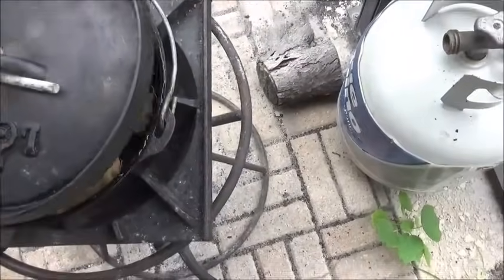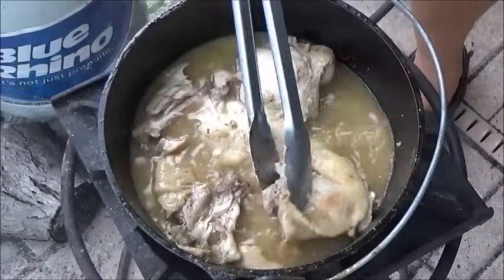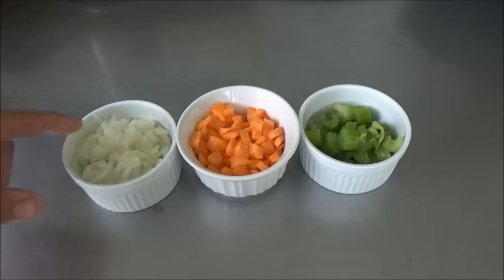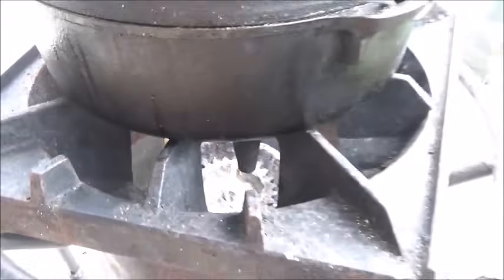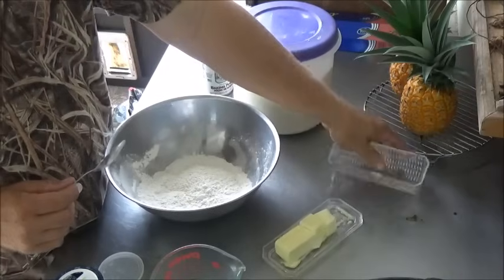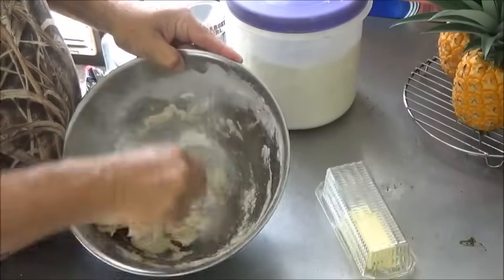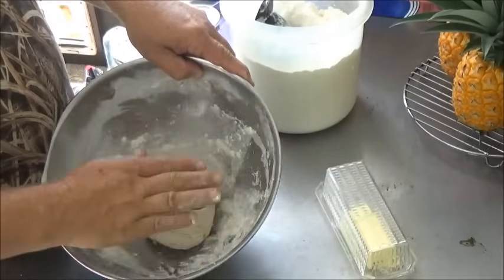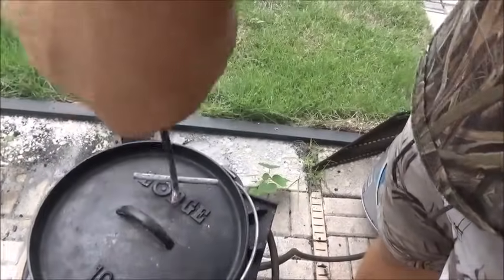How to Make Chicken and Dumplings in the Dutch Oven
How to make Chicken and Dumplings. A complete step by step video recipe on how to make chicken and dumplings completely from scratch.  Southern Favorite Series.  The first of many to come.

Check out OUR Amazon Store for great deals on Cast Iron and Outdoor Cooking Gear.  If you don't see what you want, just use the search bar to BUY ANYTHING on Amazon,